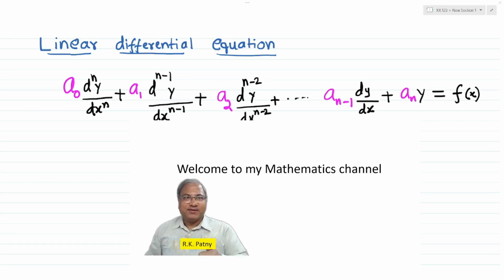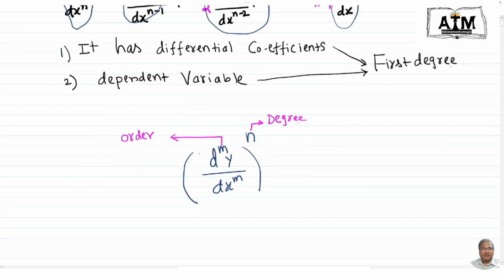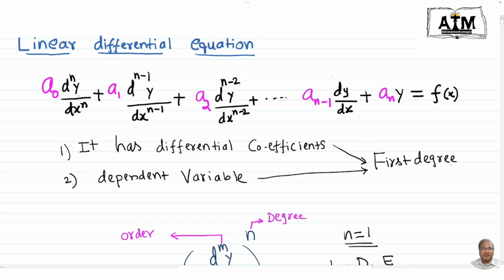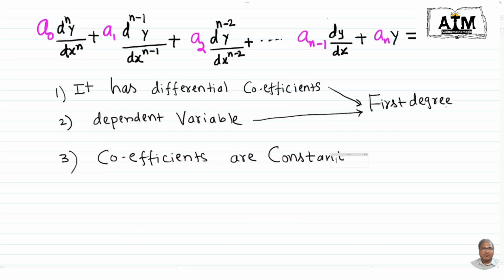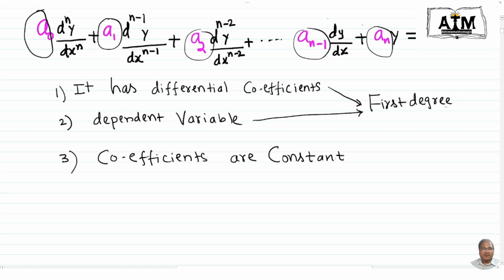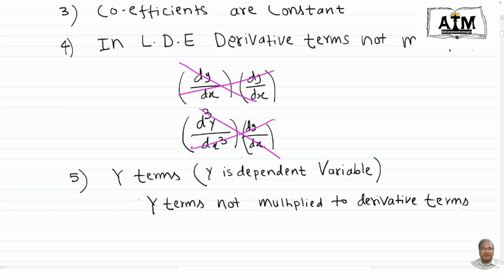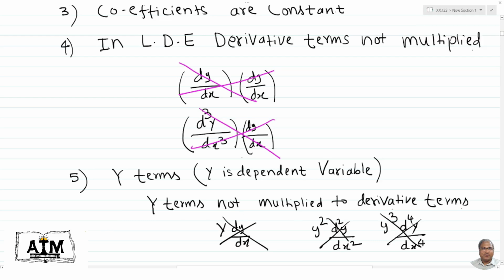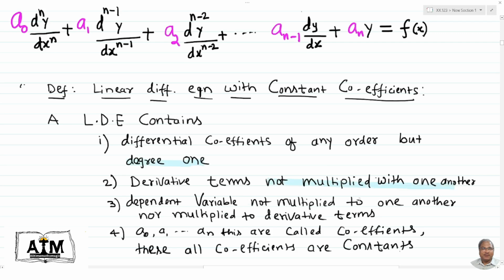linear differential equations Engineering mathematics with constant coefficients Important rules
This video talks about Important rules to identify linear differential equations. Discussing key point Can we multiply differential coefficients in linear differential equations also discussing can we multiply y terms in L.D.E and at the end of video defining linear differential equation.

Chapters :
00:00 what is differential equation – introduction
00:14  differential coefficients in linear differential equation
00:25 order and degree of differential equation, and degree in L.D.E.
01:04 discussing degree of each co-efficient in L.D.E.
01:42 discussing co-efficient in linear differential equations
02:09 can we multiply differential coefficients  in Linear differential equations
02:33 can we multiply y terms in L.D.E.
03:01 definition of linear differential equation.

Your questions Answered :
What is linear differential equation
What are differential coefficients
What are order and degree of differential equation
What is degree of linear differential equation
Can we multiply differential coefficients in linear differential equations
What is definition of linear differential equation
Concept of linear differential equation
Know about linear differential equation
Identify linear differential equations
How to check given differential equation linear or non linear
Checking linear differential equation
Linear differential equations engineering mathematics

Channel Name : ALLTIMEMATHOMAGIC
Subject of  Channel : Mathematics
Topic :  Linear differential equation ( Meaning and concept )